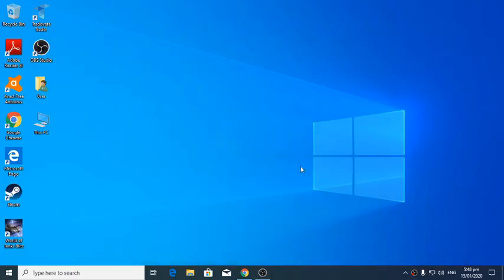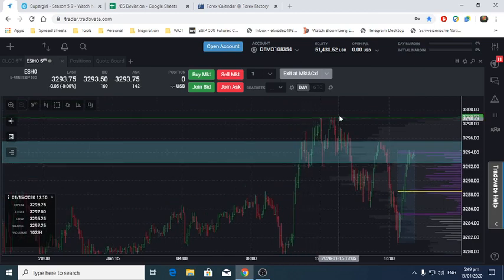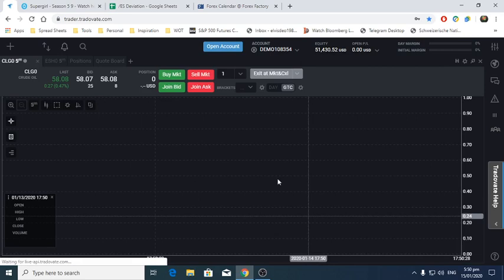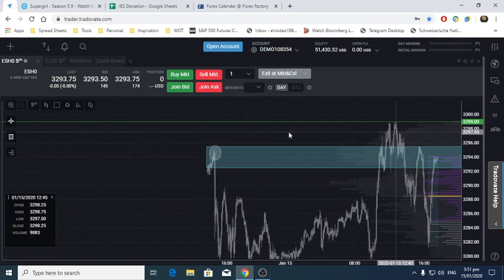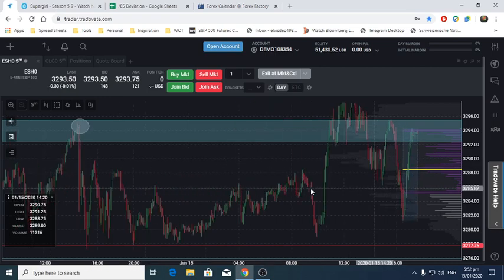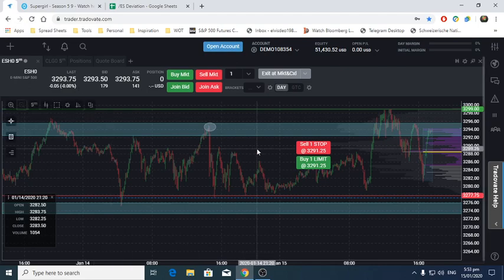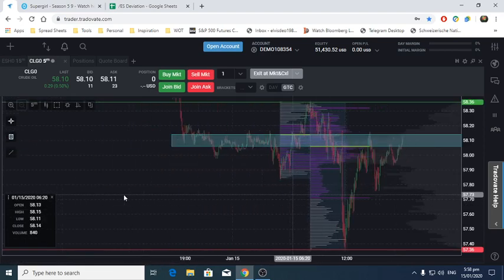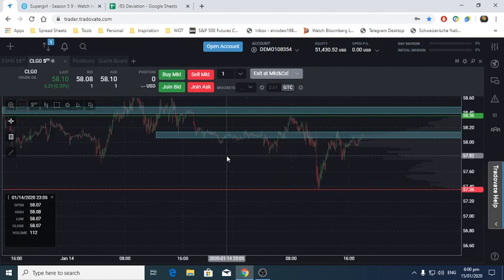Futures Trade Plan 16th January 2020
/ES
/CL